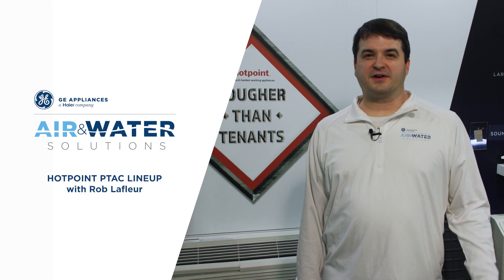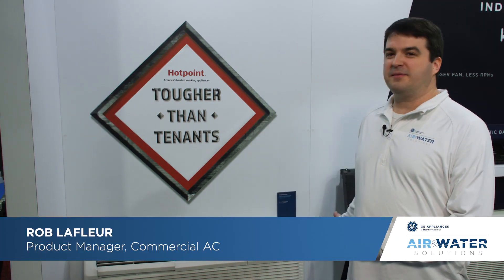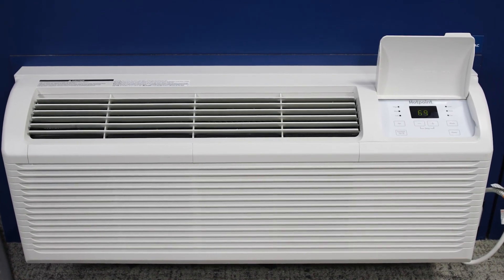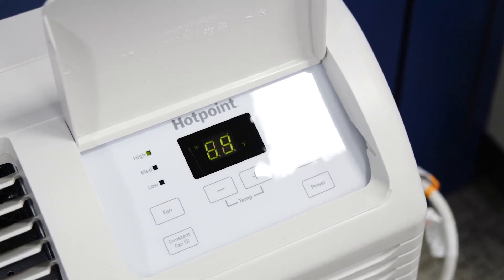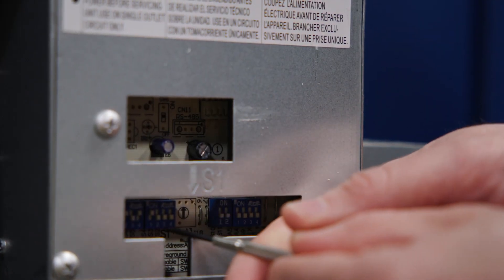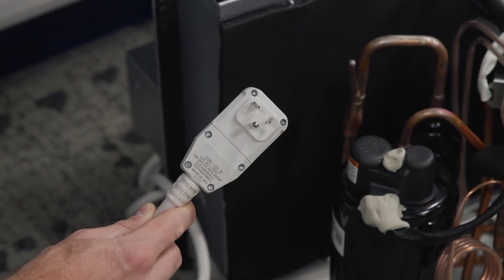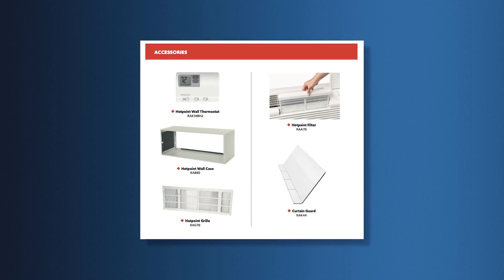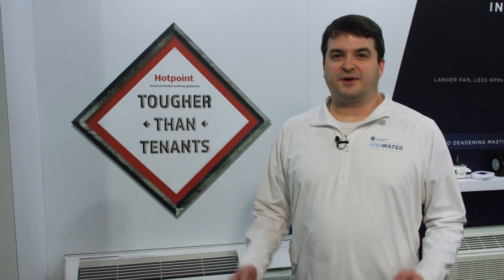GE Appliances Air & Water - Hotpoint PTAC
Learn about Hotpoint PTAC.